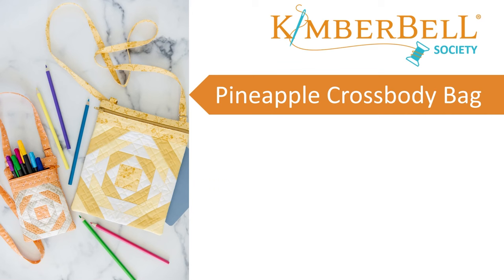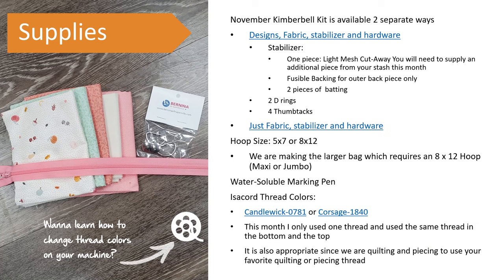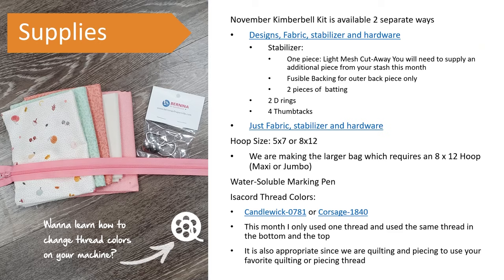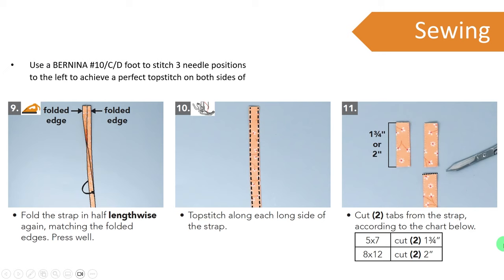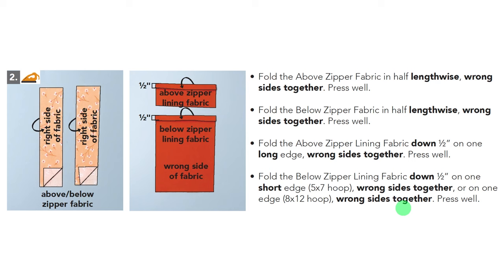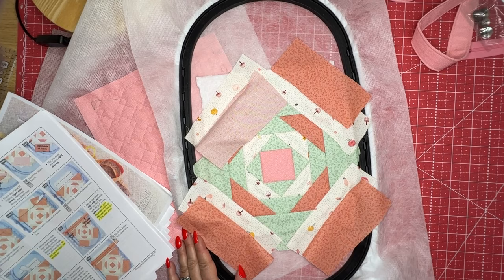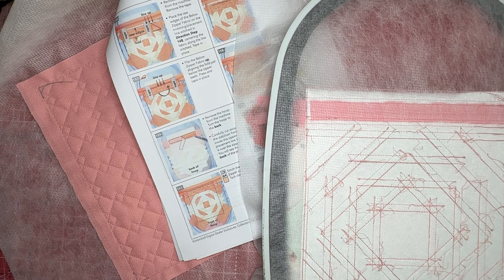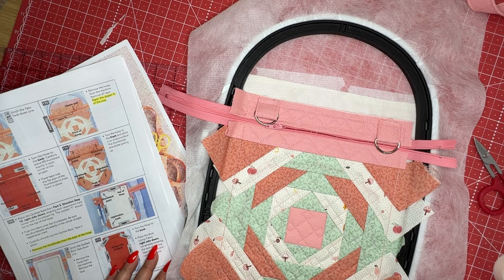Kimberbell Society: November's Pineapple Crossbody Bag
Gayle from BERNINA of Naperville guides you through the steps to make the @KimberbellDesigns November Crossbody bag.

You will learn stitch and flip in the hoop, how to sew a strap, and how to prevent accidents when embroidering.